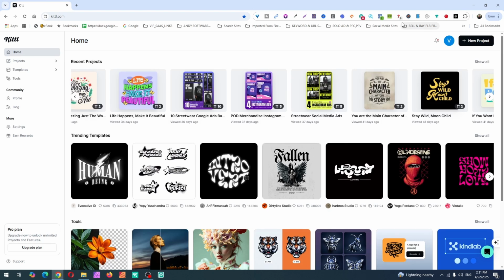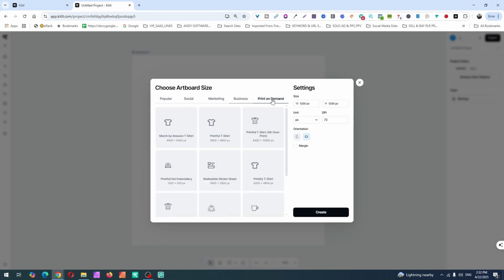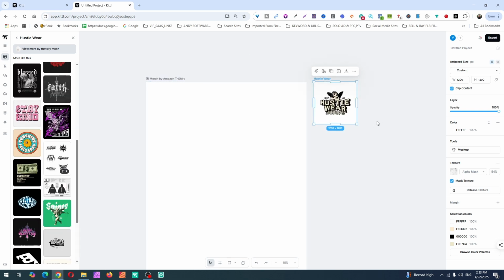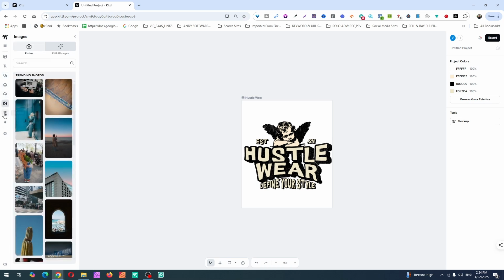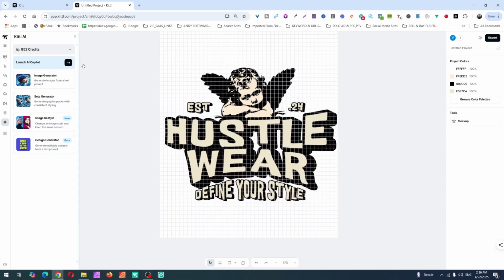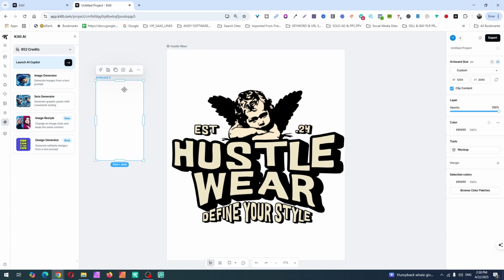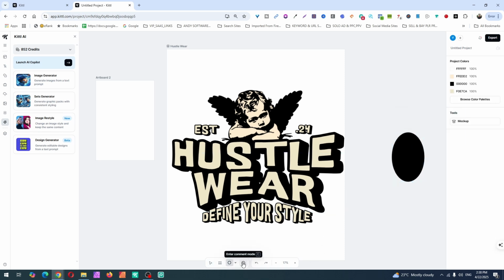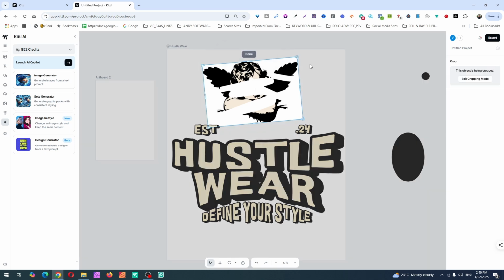New Kittl Walkthrough | Kittl New Interface Update 2025 (Beginner Tutorial)